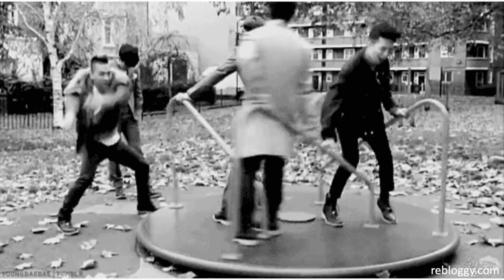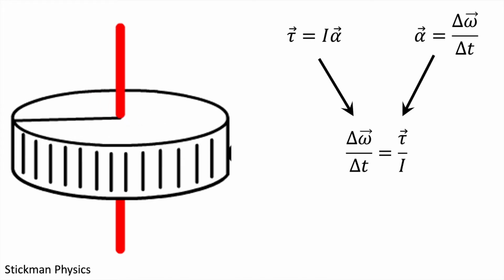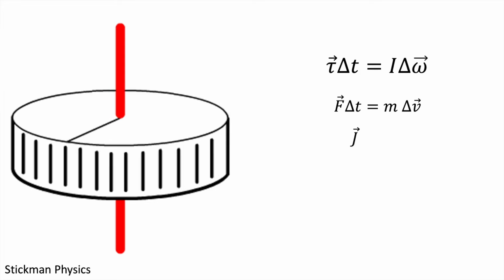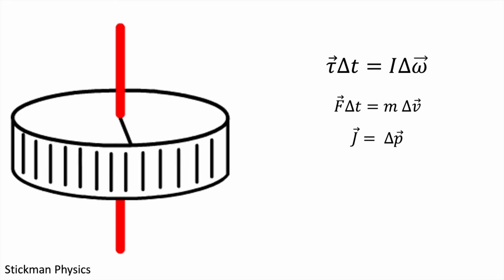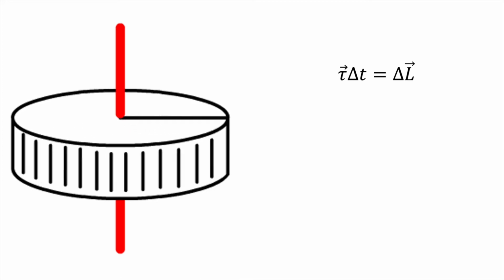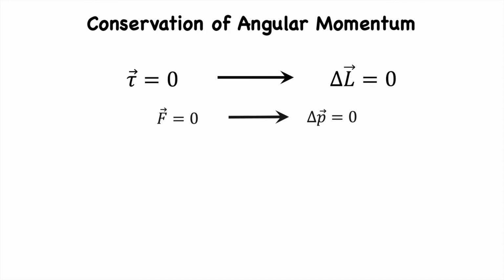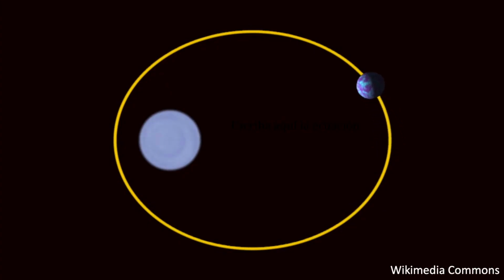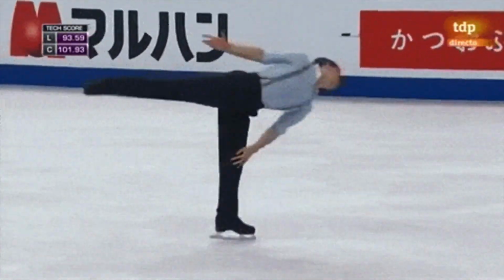Angular Momentum (Algebra-based)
Introduction to the concept of angular momentum and its conservation.